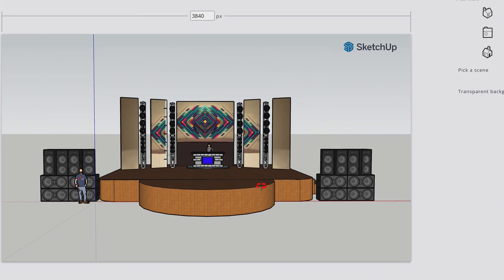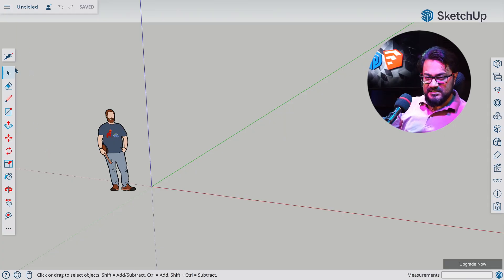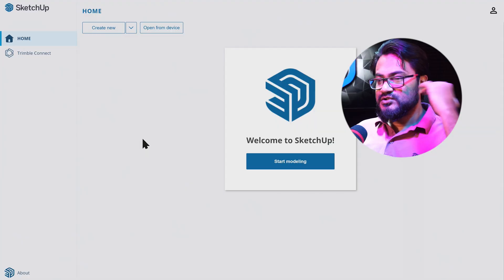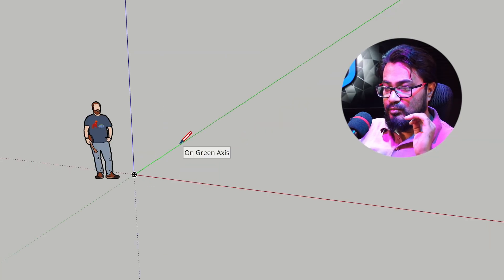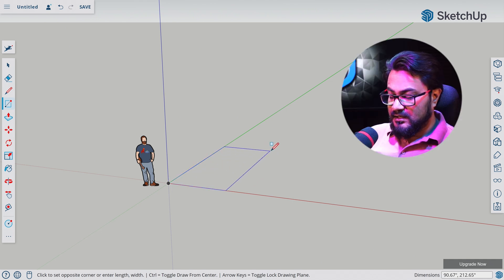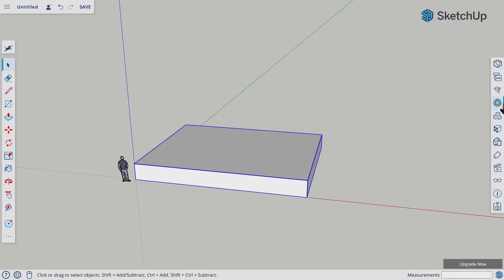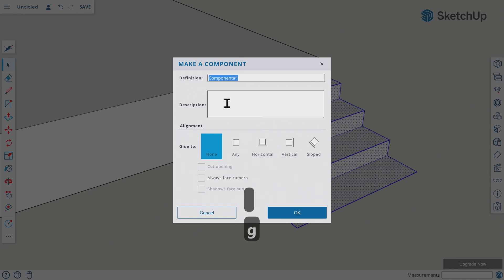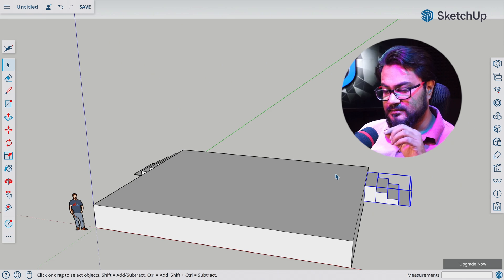How to start making 3D Stages [1/4] @SketchUp WEB | FREE 3D Design Tool !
@Sketchup Web is a great free tool for people with no previous experience in 3D designing, which was a long complicated thing in past decades. Now Sketchup WEB allows any user with a basic computer device to log into their site via browser, create free account and start making 3D design super fast!

Since this channel releases regular content for Live Show Design Production Visual lighting etc, and getting votes in the community, this series is absolutely made thinking of YOU, who design shows. With this great tool, you can make your ideas and pass it to stage builders, lighting installers and designers, LED/projection installers, sound engineers and etc live show production professionals.

In the first episode of this series, we will quickly learn to make our ID, home panel, composition setting and etc. We will "absolutely" not go through the features one by one like a boring user manual, rather learn drawing quickly, full of shortcuts and time saving tricks, as we make our own unique design. How about that? :D

AV Production- Ariful Islam Bappi